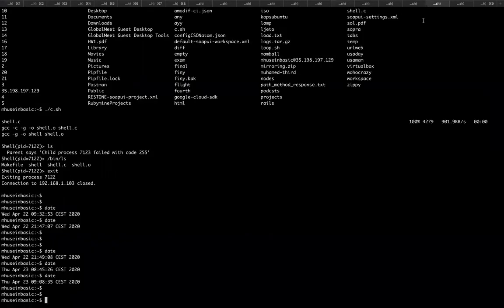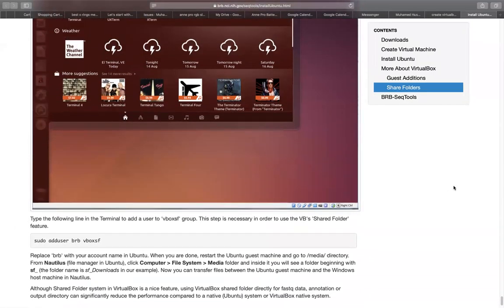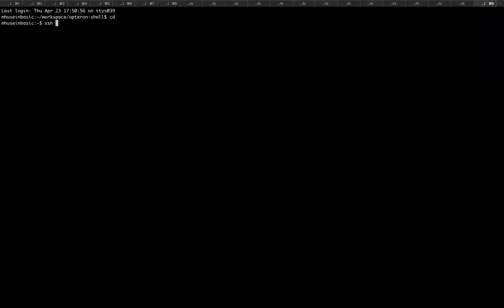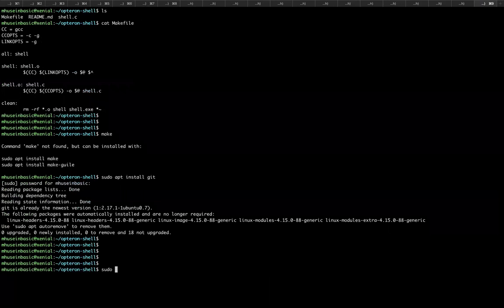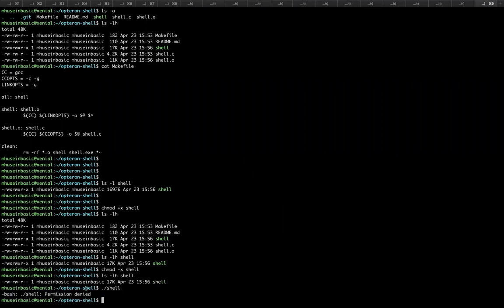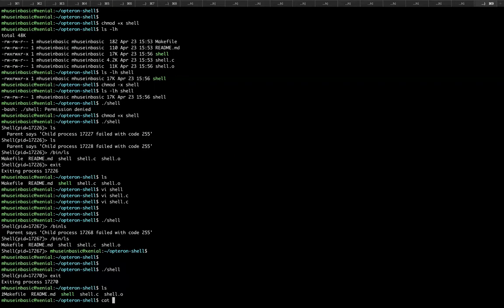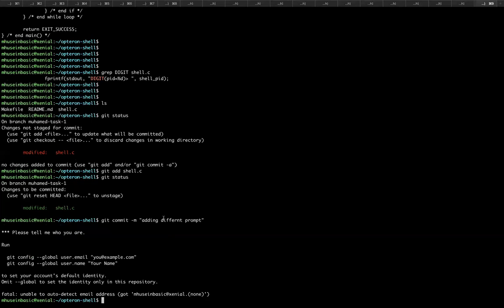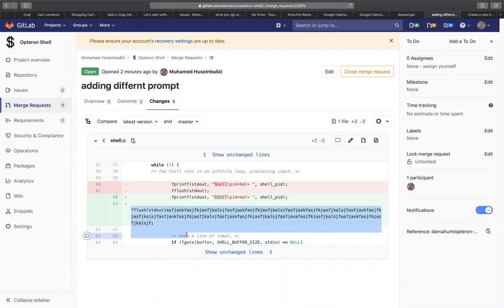How to compile and run Opteron Shell?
UPDATE (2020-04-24): Consider using Windows Subsystem for Linux (WSL) approach instead of VirtualBox, it seems to be significantly easier. More details in